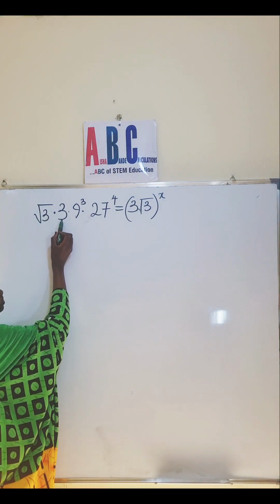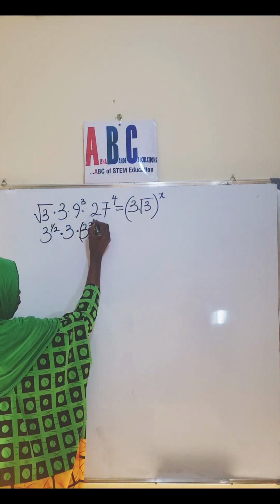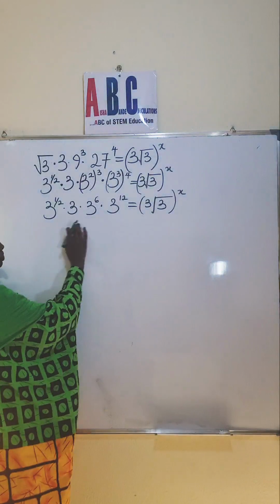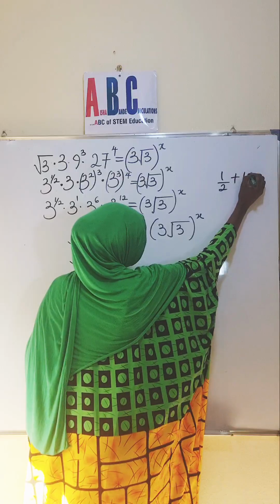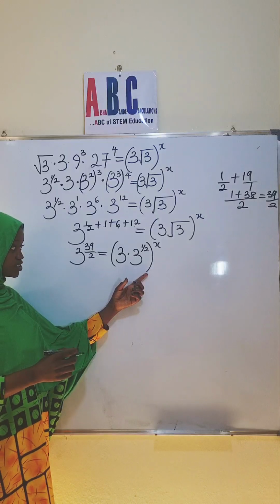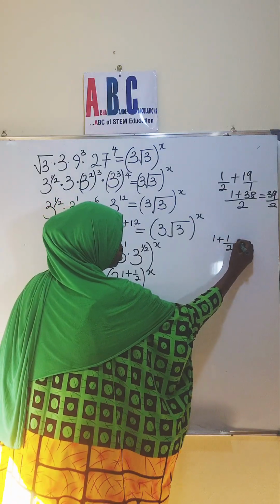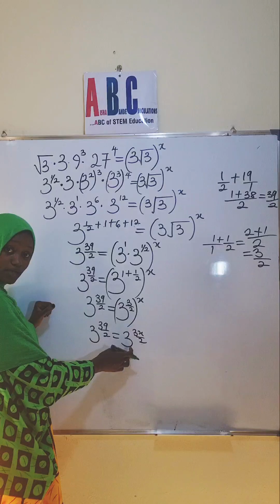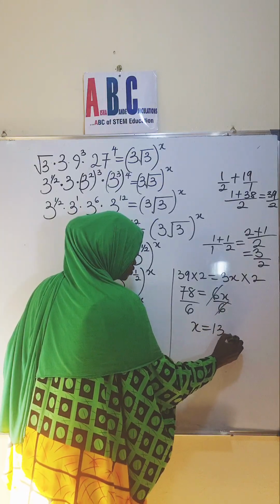Solve for x: Exponent Rules Explained | Maths with Aisha Bande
In this video, Aisha Bande breaks down how to solve for x in exponential equations. Learn how to approach problems involving roots, powers, and exponents. Whether you're struggling with basic exponents or looking to sharpen your skills, this tutorial is perfect for you!